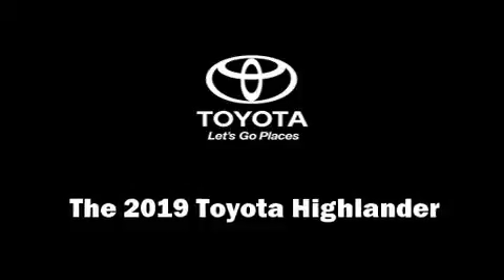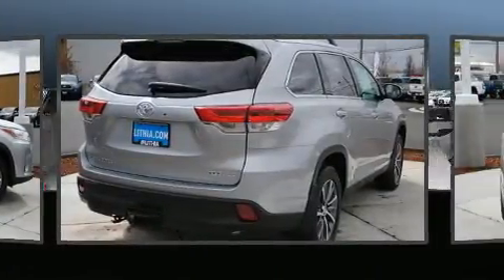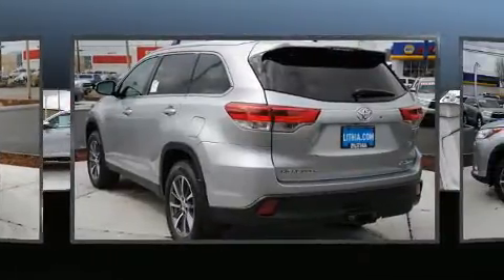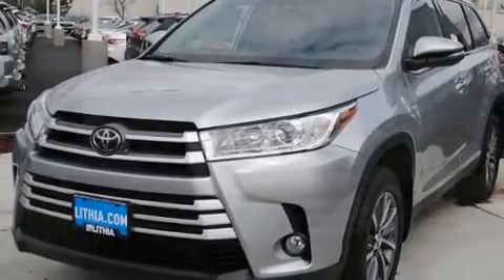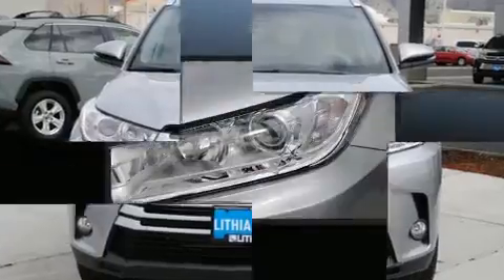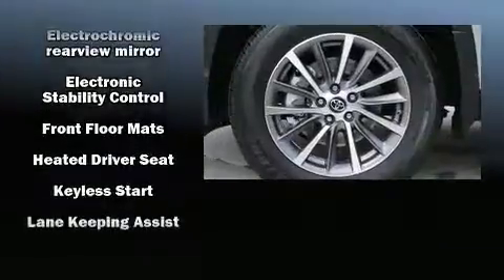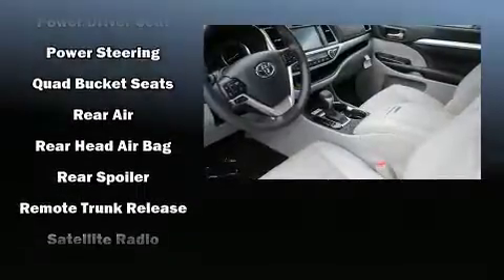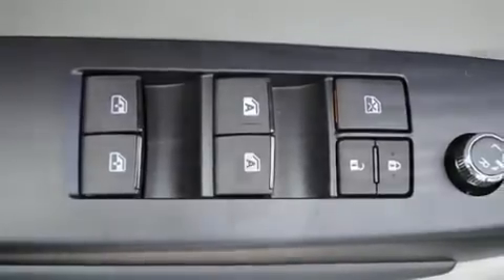2019 Toyota Highlander XLE V6 in Klamath Falls, OR 97603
You can expect a lot from the 2019 Toyota Highlander. Under the hood you'll find a 6 cylinder engine with more than 270 horsepower, and for added security, dynamic Stability Control supplements the drivetrain. Toyota prioritized fit and finish as evidenced by: front and rear reading lights, power front seats, a blind spot monitoring system, fully automatic headlights, tilt and telescoping steering wheel, lane departure warning, and much more. Features such as automatic climate control and leather upholstery prove that economical transportation does not need to be sparsely equipped. Passengers in the third row enjoy seat back reclining functionality, providing an extra level of comfort and convenience. For drivers who enjoy the natural environment, a power moon roof allows an infusion of fresh air. Audio features include a CD player with MP3 capability, and 6 speakers, providing excellent sound throughout the cabin. Toyota ensures the safety and security of its passengers with equipment such as: dual front impact airbags with occupant sensing airbag, head curtain airbags, traction control, brake assist, ignition disabling, and 4 wheel disc brakes with ABS. Sophisticated all wheel drive technology maintains a firm grip on the road. Our sales reps are knowledgeable and professional. We'd be happy to answer any questions that you may have. We are here to help you.